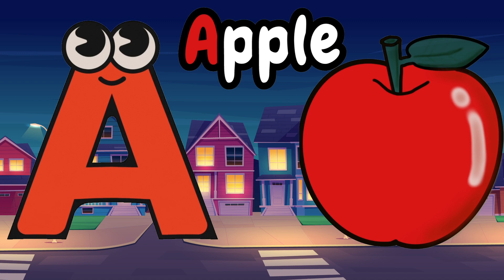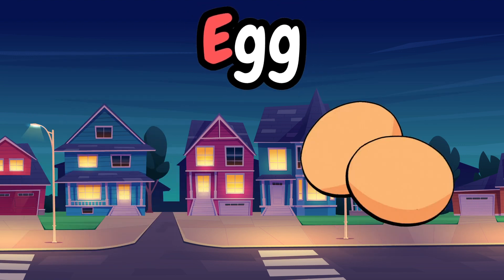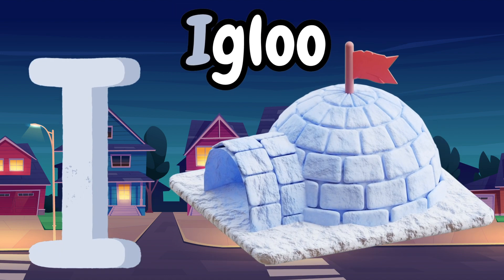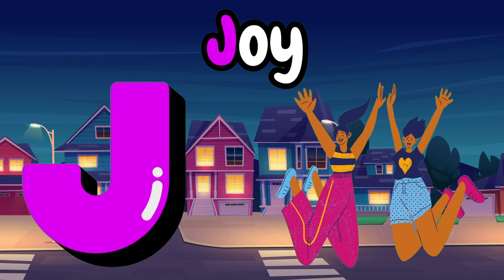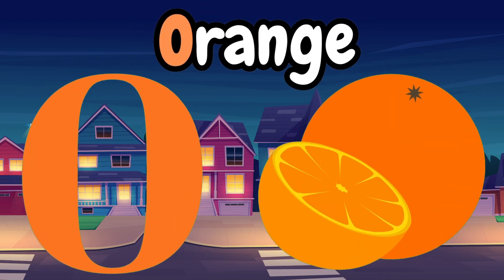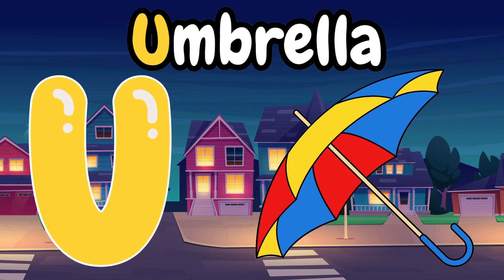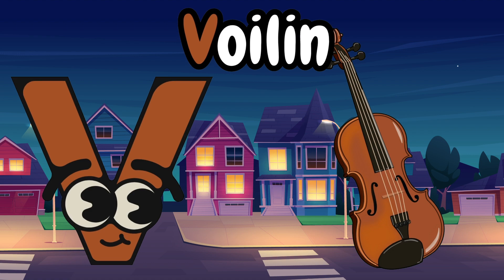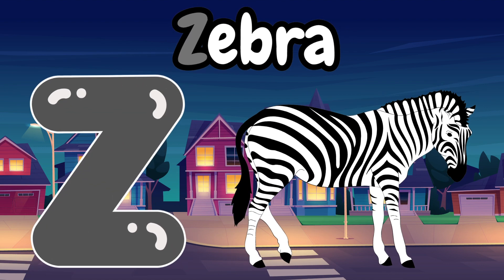ABC song | phonics song | nursery rhymes | abc phonics song for toddlers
Get ready for a laugh-out-loud journey through the ABCs like never before! Watch as funny zebras, silly bananas, and chatty chickens bring the alphabet to life in the most hilarious ways. From acrobatic alligators to bouncing bunnies, this video is a guaranteed giggle-fest! Join the fun and learn your ABCs with a smile.

Join us on an interactive journey as we explore the alphabet.

Join us in this exciting journey through the Kids English Varnamala Song with Sounds for Children - Abc Alphabet Song.

Here are some links to other nursery rhymes and poems that you might enjoy:

1: 5 Little Monkeys - Join in the fun with the playful nursery rhyme "5 Little Monkeys."

2: Old McDonald's - Sing along to the beloved children's song "Old McDonald Had a Farm" and meet all the farm animals.

3:A Tisket, A Tasket - Dive into the delightful nursery rhyme "A Tisket, A Tasket" as you follow the playful adventures.

4:Counting from 1 to 10 - Join in the counting fun and learn to count from 1 to 10 with this engaging video.

5: Baby Shark Doo Doo Doo - Get ready for the catchy tune of "Baby Shark" and join the adorable underwater adventure.

6: Short Video of ABC - Enjoy a quick and entertaining video featuring the alphabet. Perfect for learning and fun!

Feel free to click on the provided links to enjoy these nursery rhymes, songs, and poems. Have a wonderful time exploring!

Feel free to click on the provided links to enjoy these videos. Have a great time!

📚✨ Exciting ABC Learning Books for Kids! 🌟🔤
Links are given below:

1: ABC Coloring Book ($4.73)
2: Delicious Food Coloring Book ($6.99)
3: Tree of Desires Journal (Diary, Notebook) ($4.99)